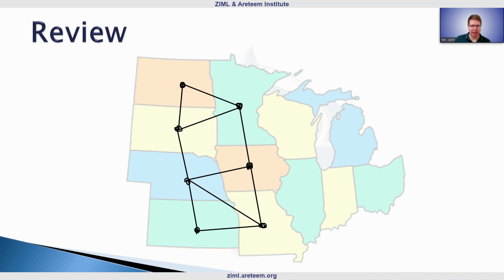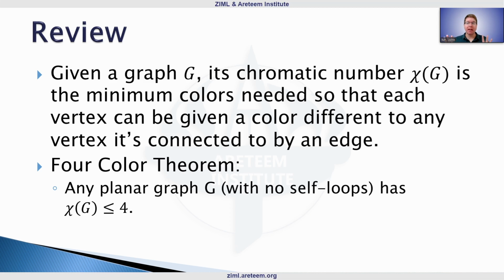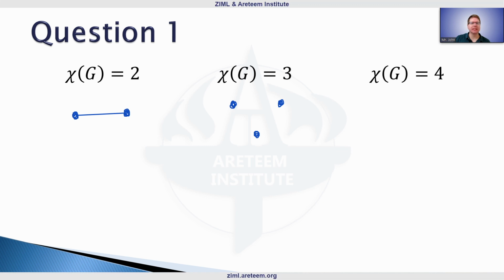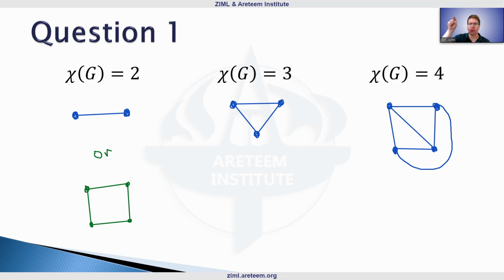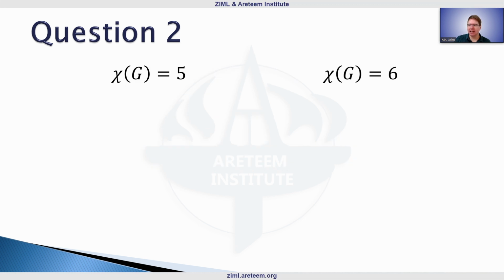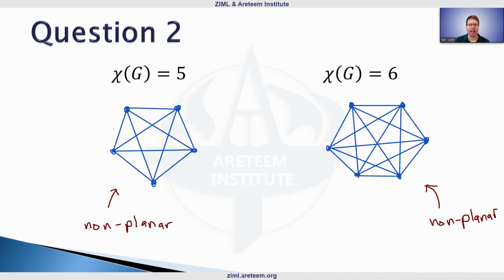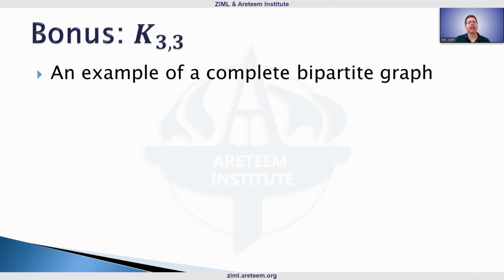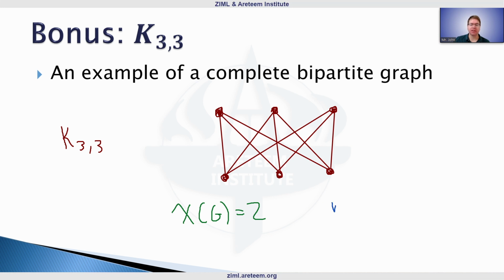Four Color Theorem (Intro to Graphs part 2) - Thursday Tidbit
Last week's video explained some of the history behind the Four Color Theorem, which states that any planar graph can be colored using at most four colors. What types of graphs need at least 5 colors? Do all non-planar graphs need at least 5 colors? Learn more in this week's video with Mr. John!